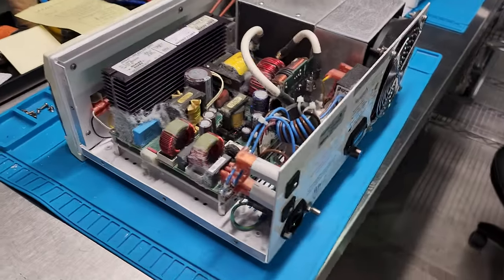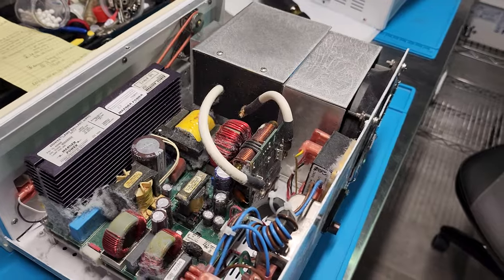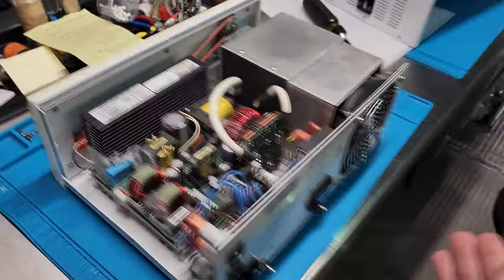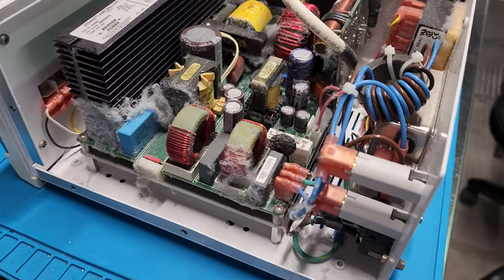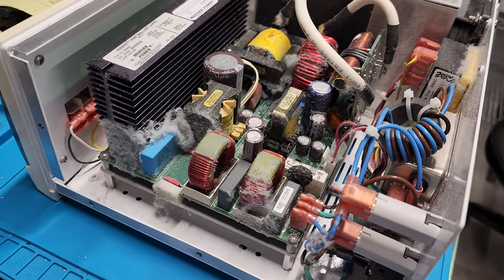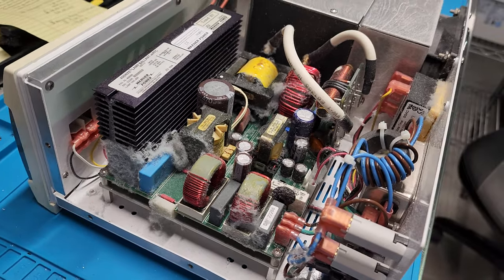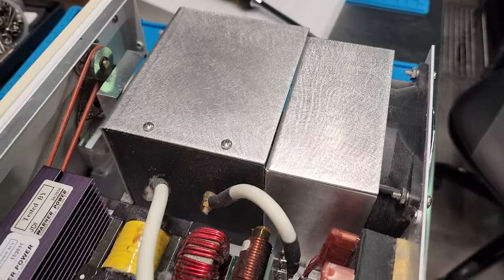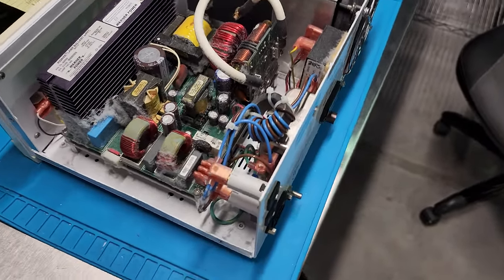Lightsources Need Love.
Xenon lightsources get hot and depend on ventilation to maintain internal components.
Let's take a look at 2 units in for repair.